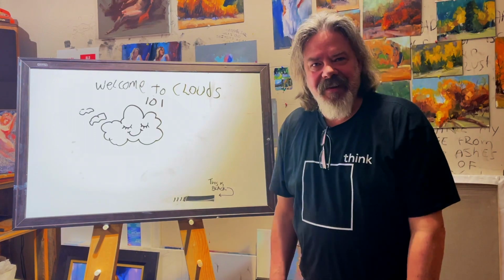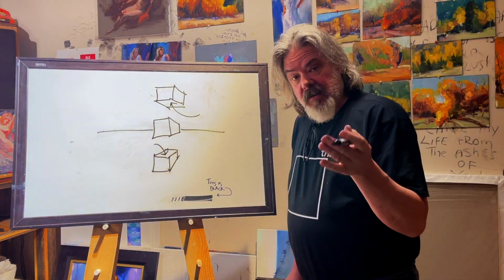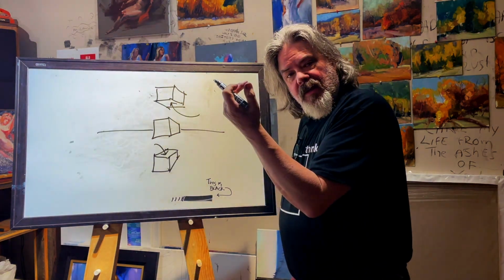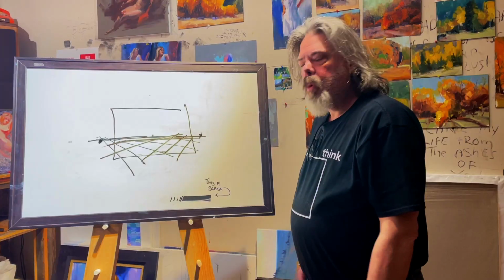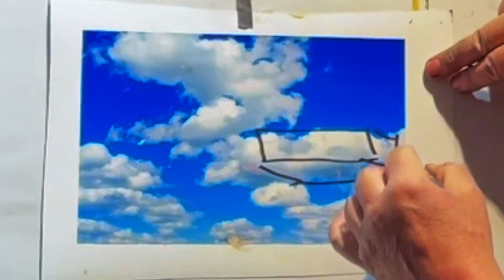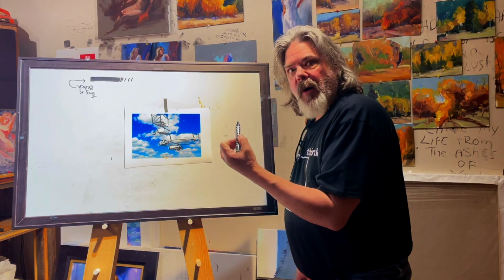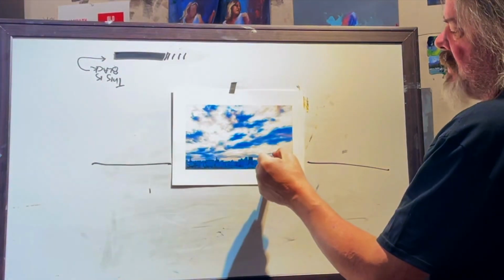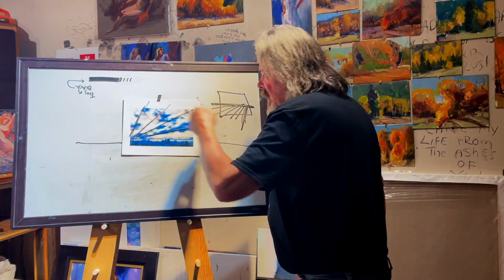How To Paint Clouds | Episode #4 | Straight Outta The Tube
Straight Outta The Tube · Episode 4 🎨
· Find the box 📦 in the clouds ⛅️
· Flip the grid off of the horizon line
· Distinguish what looks closer, what looks further & how to make it believable